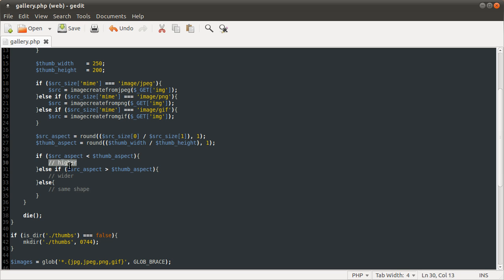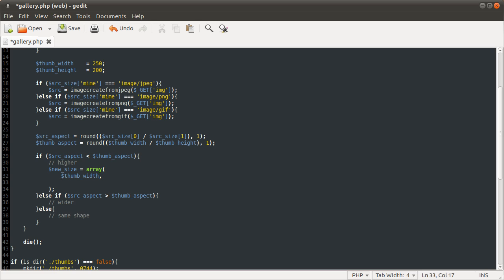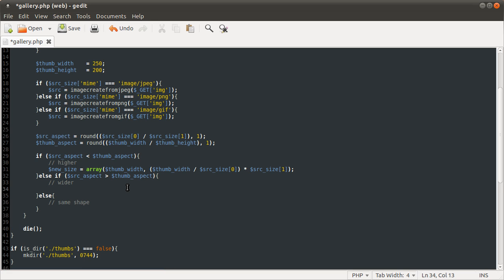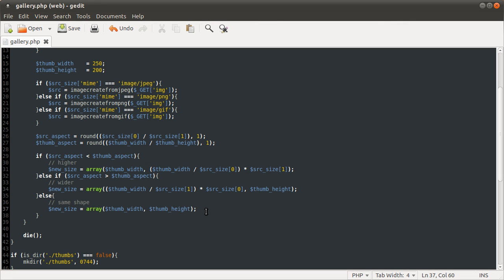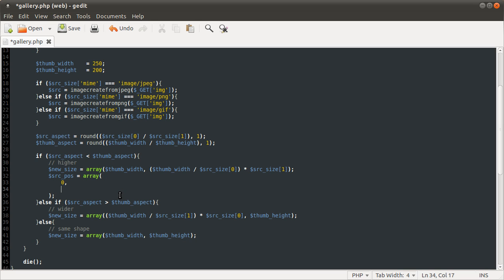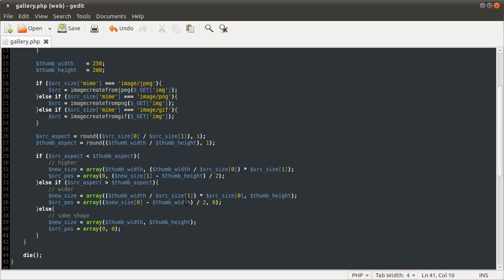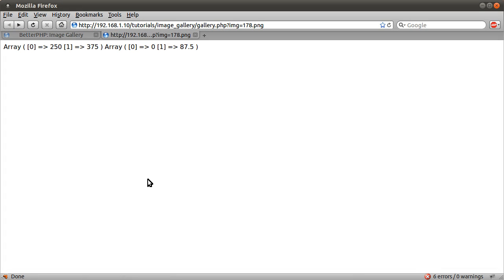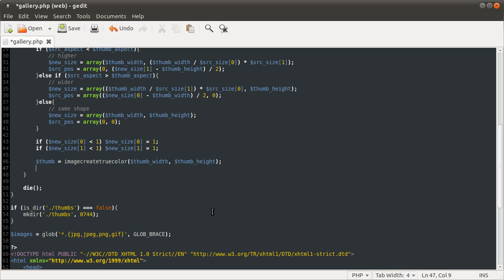PHP Tutorial: Automatic Image Gallery [part 03]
In this video I define the two arrays that will control the image resizing in the next part for each of the three cases.